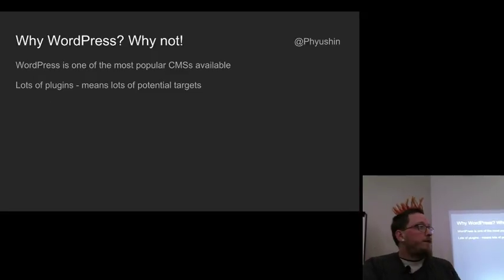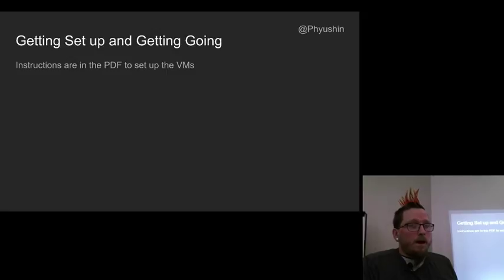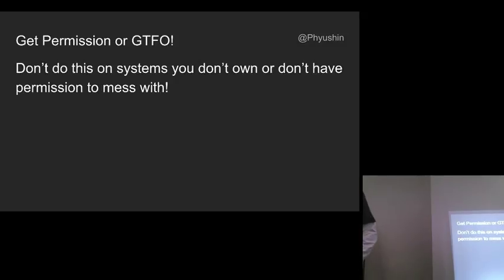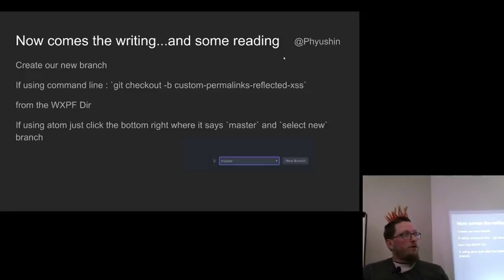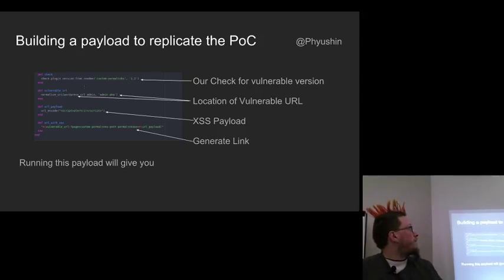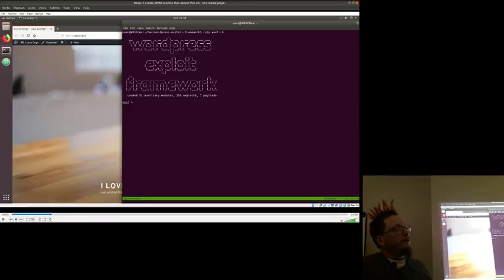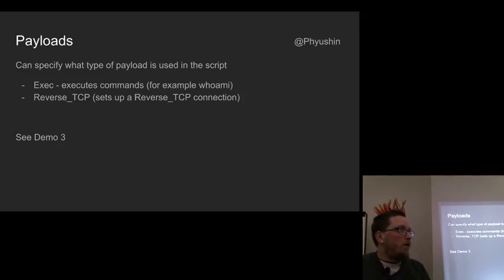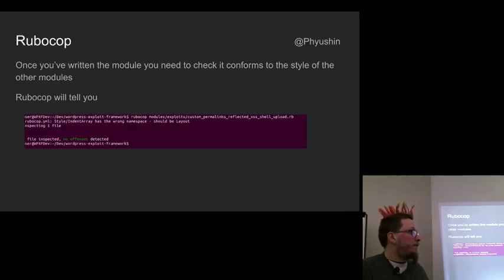Manchester Grey Hats Live Steam - From PoC to WPXF Module by Paul W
From PoC to WPXF Module - A journey from a proof of concept for a wordpress exploit to a full module in the WordPress eXpliot Framework.
link to the Workshop files